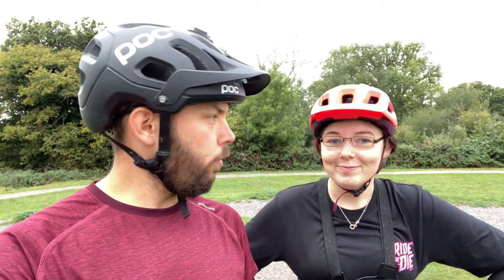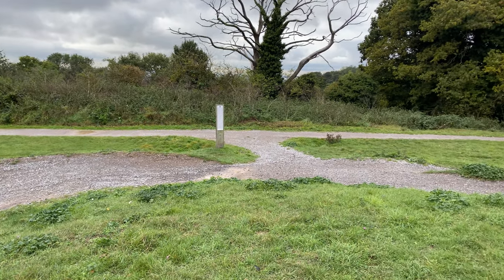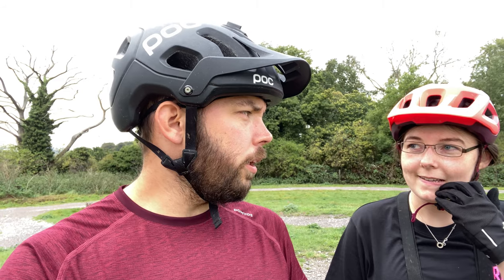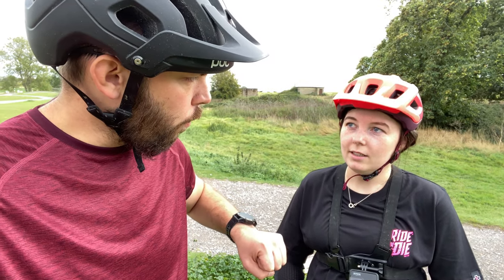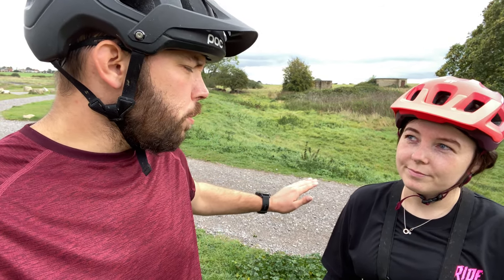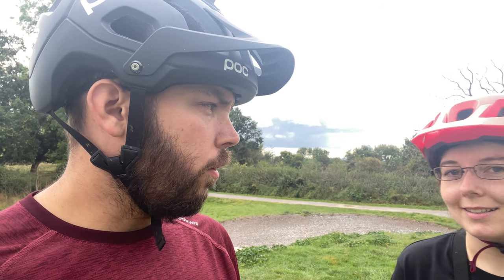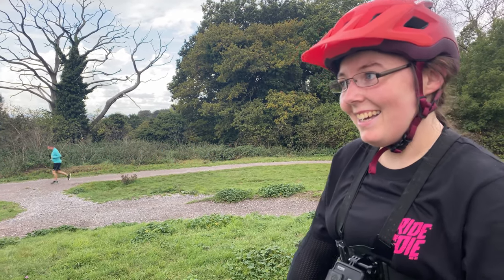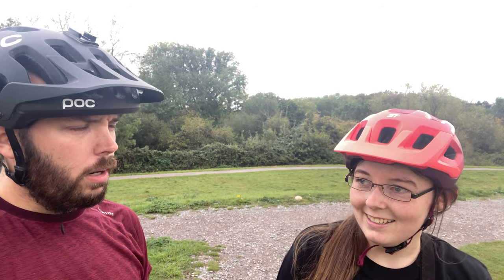How to drop off on a mountain bike - Teaching Kirsty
How to drop off on a mountain bike.

Kirsty has been battling for months now trying to learn how to drop off, today we're at Hadleigh park just to learn this one essential skill.

Kirsty was able to learn from my advice so maybe you can too.
We was over there for a good 3 hours just riding the drop offs until she nailed it which is actually pretty quick to be fair.

𝗧𝗵𝗮𝗻𝗸 𝘆𝗼𝘂 𝗳𝗼𝗿 𝘄𝗮𝘁𝗰𝗵𝗶𝗻𝗴 𝗺𝘆 𝘃𝗶𝗱𝗲𝗼, 𝗶𝗳 𝘆𝗼𝘂 𝗮𝗿𝗲 𝗶𝗻𝘁𝗲𝗿𝗲𝘀𝘁𝗲𝗱 𝗶𝗻 𝗮𝗻𝘆 𝗼𝗳 𝘁𝗵𝗲 𝗴𝗲𝗮𝗿 𝘄𝗼𝗿𝗻, 𝗳𝗶𝘁𝘁𝗲𝗱 𝘁𝗼 𝘁𝗵𝗲 𝗯𝗶𝗸𝗲𝘀 𝗼𝗿 𝘂𝘀𝗲𝗱 𝘁𝗼 𝗳𝗶𝗹𝗺 𝘁𝗵𝗲𝘀𝗲 𝘃𝗶𝗱𝗲𝗼𝘀 𝗜 𝗵𝗮𝘃𝗲 𝗽𝘂𝘁 𝘀𝗼𝗺𝗲 𝗹𝗶𝗻𝗸𝘀 𝗯𝗲𝗹𝗼𝘄, 𝘂𝘀𝗶𝗻𝗴 𝘁𝗵𝗲𝘀𝗲 𝗹𝗶𝗻𝗸𝘀 𝘄𝗶𝗹𝗹 𝘀𝘂𝗽𝗽𝗼𝗿𝘁 𝘁𝗵𝗲 𝗰𝗵𝗮𝗻𝗻𝗲𝗹 𝗮𝘀 𝗮 𝗰𝘂𝘁 𝗼𝗳 𝘁𝗵𝗲 𝗽𝘂𝗿𝗰𝗵𝗮𝘀𝗲 𝘄𝗶𝗹𝗹 𝗰𝗼𝗺𝗲 𝘁𝗼 𝘂𝘀 𝗮𝗻𝗱 𝘄𝗶𝘁𝗵𝗼𝘂𝘁 𝗰𝗵𝗮𝗿𝗴𝗶𝗻𝗴 𝘆𝗼𝘂 𝗲𝘅𝘁𝗿𝗮.

🔴  𝗢𝗻 𝗺𝘆 𝗯𝗶𝗸𝗲 𝗜 𝗿𝘂𝗻...

DMR V8 V2 MTB Pedals
Front Tyre Continental Der Baron Projekt 2.6 ProT. Apex
Rear Tyre Continental Der Baron Projekt 2.4 ProT. Apex

🔴  𝗪𝗵𝗲𝗻 𝗜 𝗿𝗶𝗱𝗲 𝗜 𝘄𝗲𝗮𝗿...

Five Ten Freerider Pro MTB Shoes
Fox Enduro Sleeve Knee Pads
Fox Enduro Sleeve Elbow Pads
POC Tectal Black Helmet

🔴  𝗜 𝗳𝗶𝗹𝗺 𝗺𝘆 𝘃𝗶𝗱𝗲𝗼𝘀 𝘂𝘀𝗶𝗻𝗴 𝘁𝗵𝗶𝘀 𝗴𝗲𝗮𝗿...

Canon EOS 200D DSLR
Canon EF 50mm f/1.8 STM - camera lens
Rode VideoMicro Compact On Camera Microphone

Apple iPhone 11 Pro 64GB Midnight Green
DJI OM 4 – 3-Axis Smartphone Gimbal

GoPro HERO7 Black
GoPro Pro 3.5mm Mic Adapter
PULUZ Foam Windshield Housing for GoPro HERO7

🔴  𝗦𝗼𝗰𝗶𝗮𝗹 𝗟𝗶𝗻𝗸𝘀...